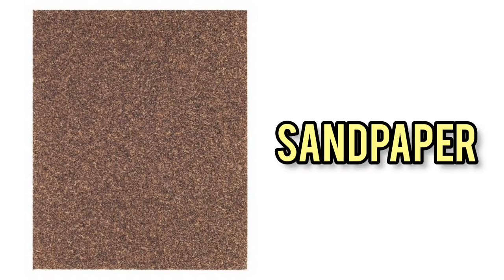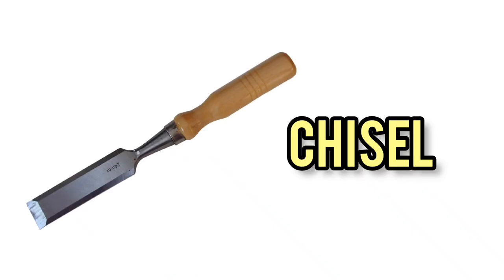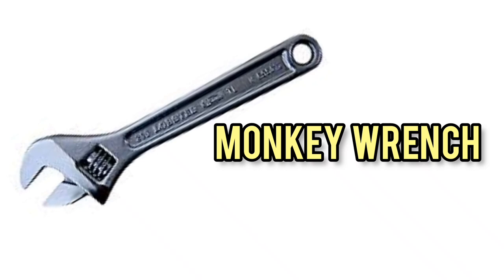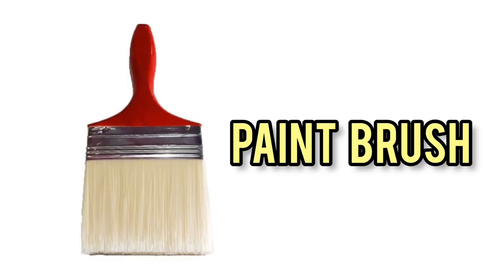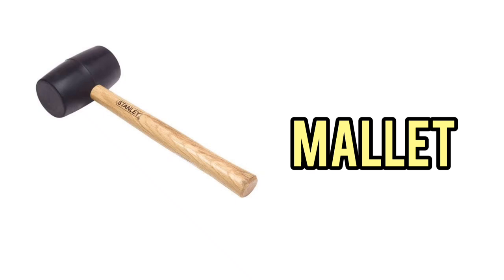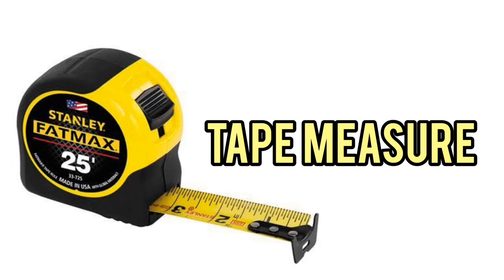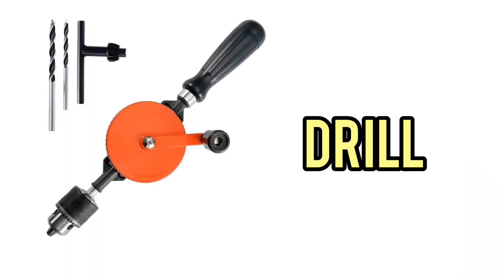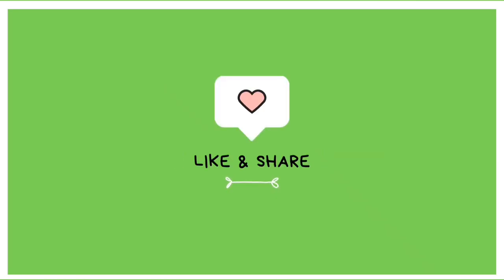Tools Vocabulary In English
✅Electrical Sander

✅Plunger And Bowl Set

✅Scissor: Gray Yellow Pack Of Two

✅Wrench Set Of 16 Piece

✅Pipe Wrench

✅Monkey Wrench

✅Paint brushes Pack Of 6

✅Tool box

✅Screw Drivers Pack

✅Spirit Level

✅Digital Spirit Level

✅Tape Measure

✅Chain Saw

✅Hack Saw

✅Coping Saw

✅Electric Drill

✅Cordless Drill

✅Caulking Gun

ITS BRILLIANT CLASS
By Ali Raza